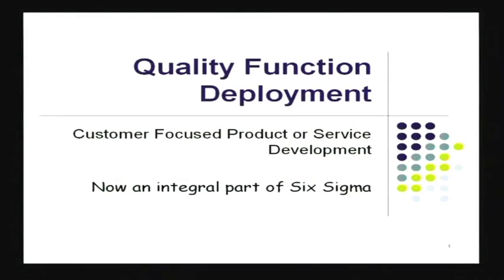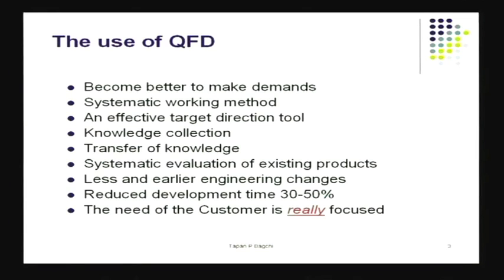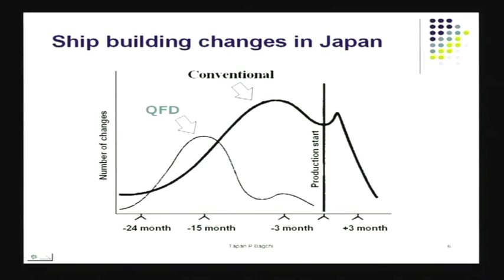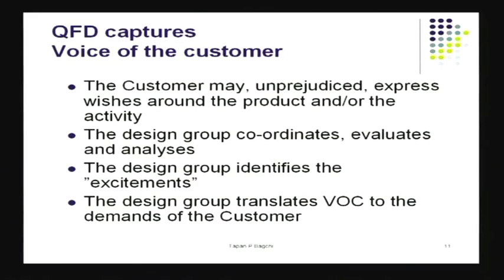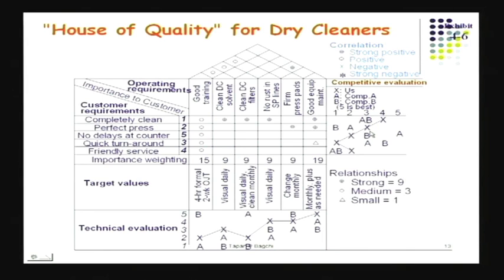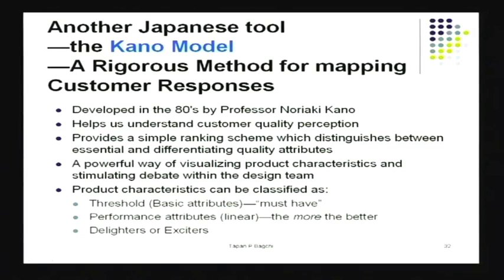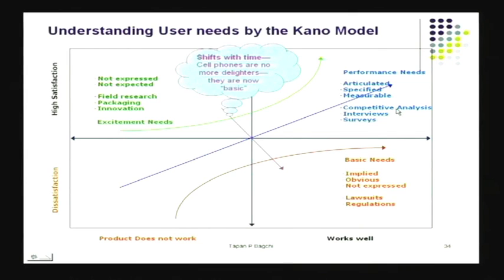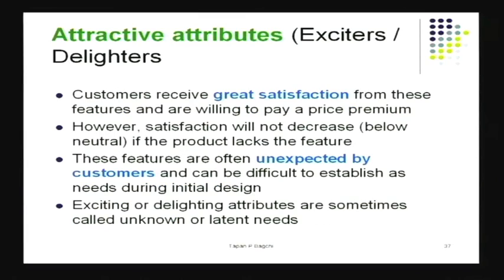Quality Function Deployment